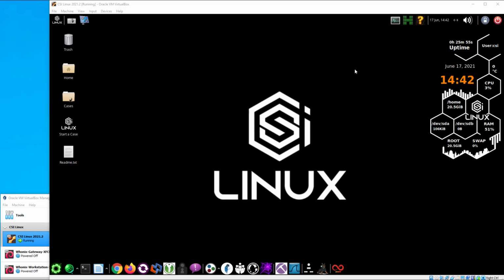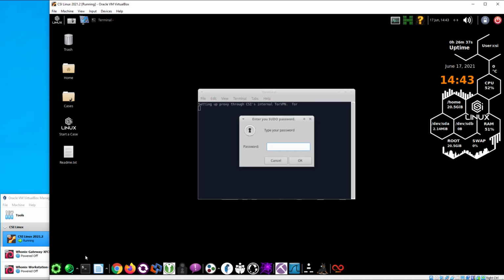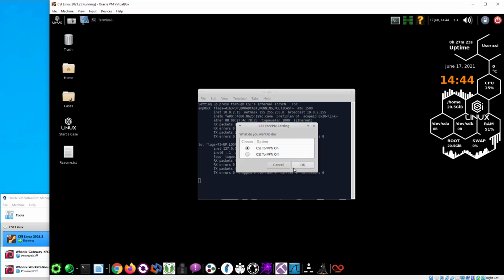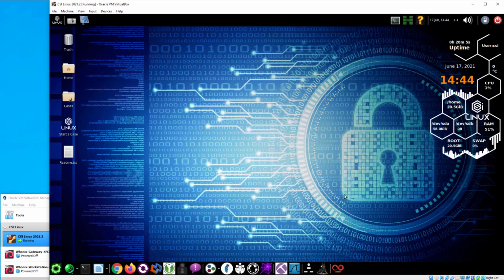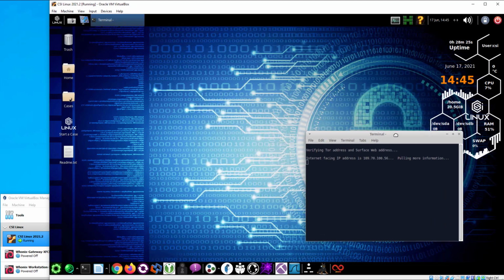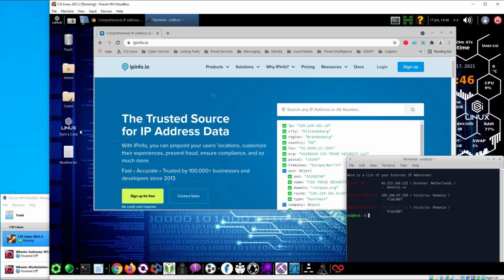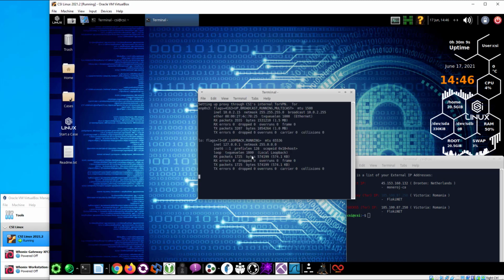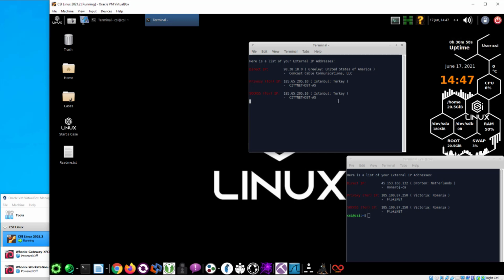CSI Linux 2021.2: Routing all your traffic through CSI TorVPN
If you need to connect to Tor to do your investigation, the CSI TorVPN will do just that.  It works in both the CSI Virtual Appliance and in the Bootable version.